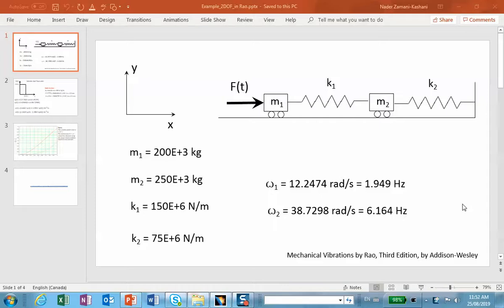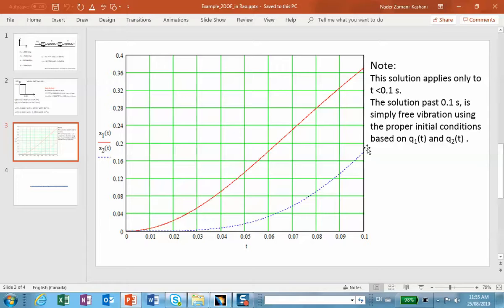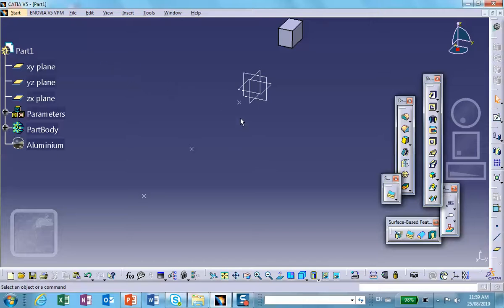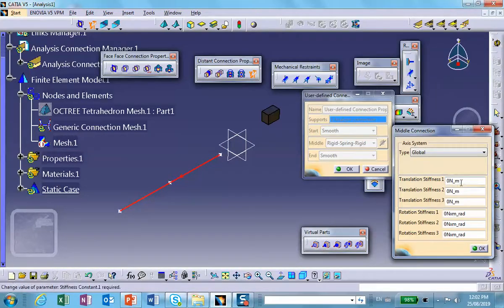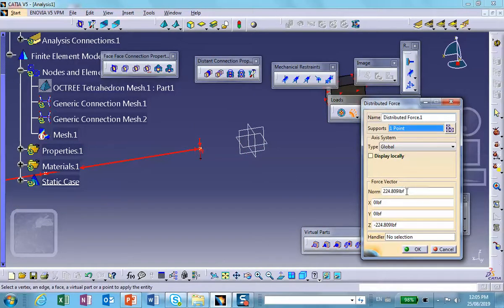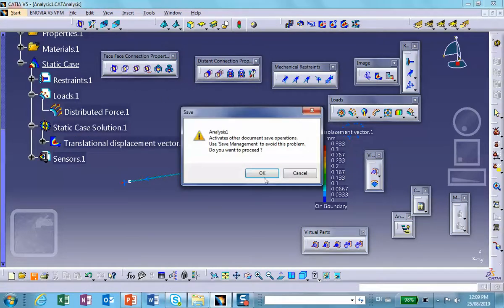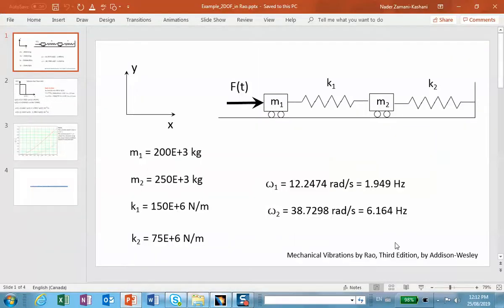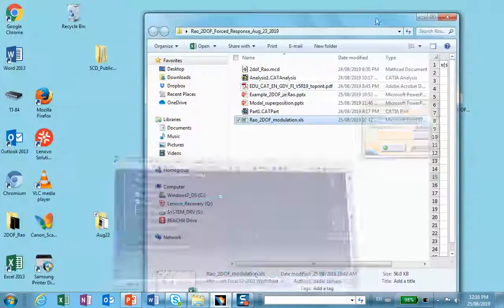FEA, 2DOF Transient Dynamics, Nader G Zamani, video1 of 2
2DOF mass/spring system, video 1 of 2, "Awkward Modelling in Catia"